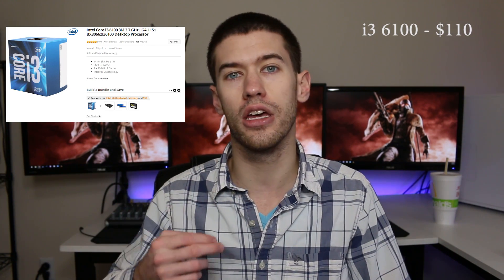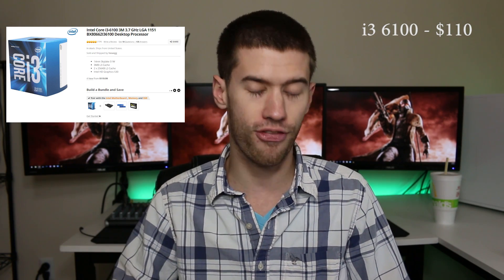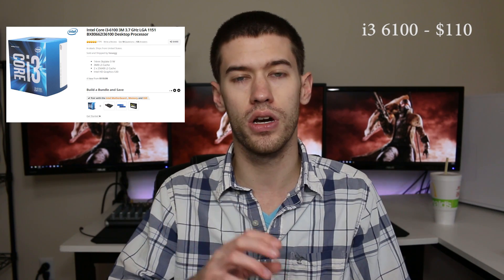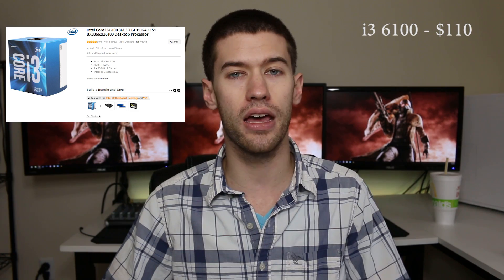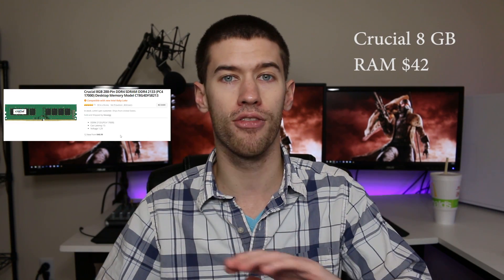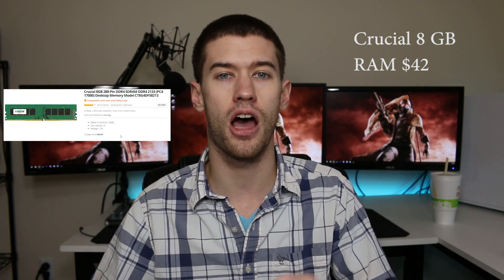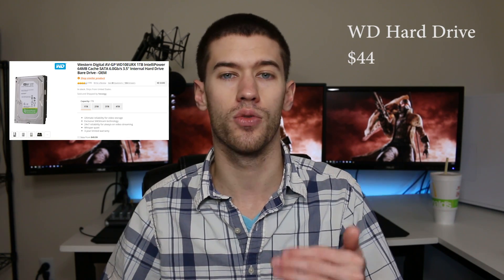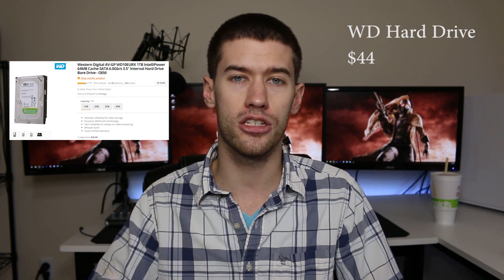How to Put Together a PC Build that Beats the PS4 Pro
Intel i3 6100
ASROCK Motherboard
8GB Crucial RAM
Western Digital 1 TB HDD
Zotac GTX 1050 Ti
Rosewill SRM-01
EVGA 450W PSU